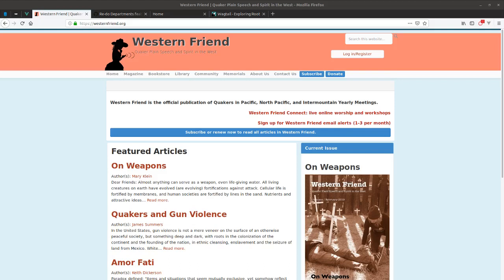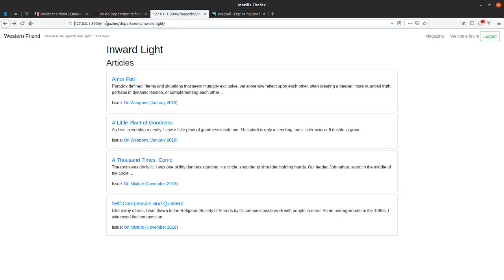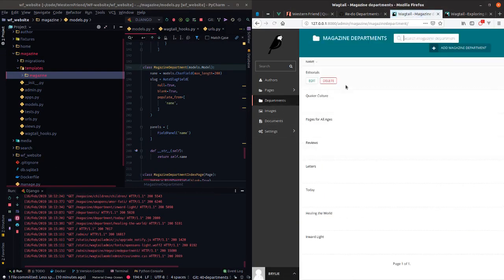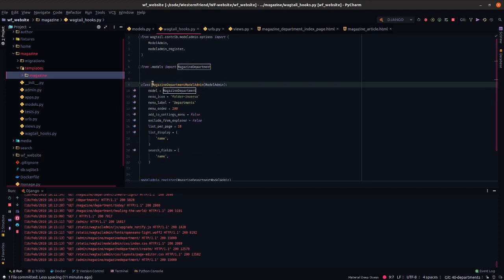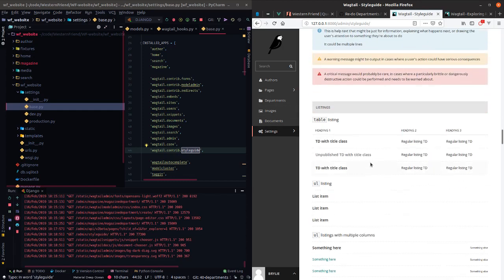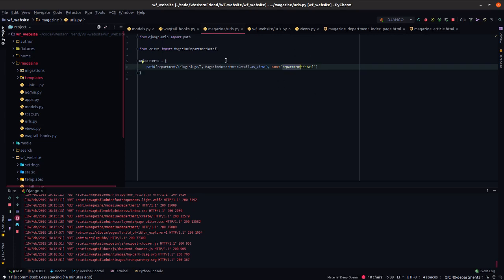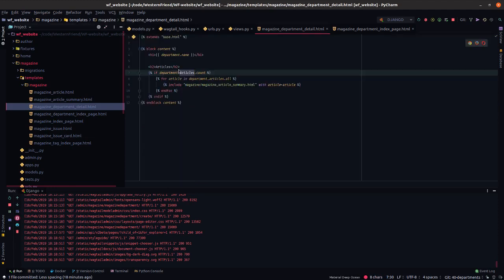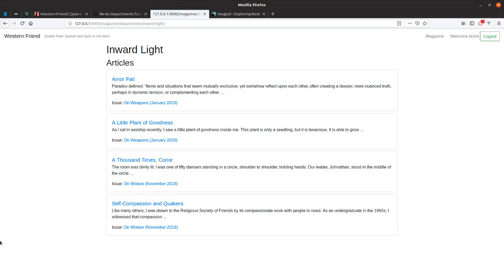(recap) Python, Django, & Wagtail website from scratch (part 19)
Working on the Magazine Department model, templates, view, and URL for the WesternFriend.org platform.